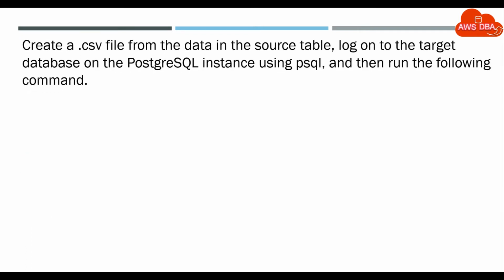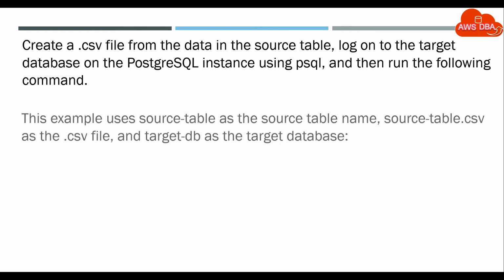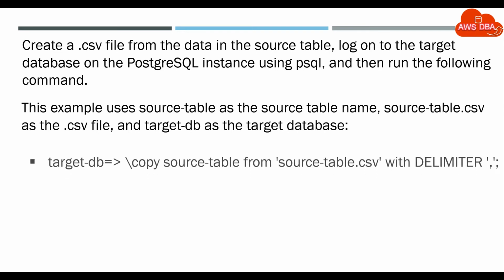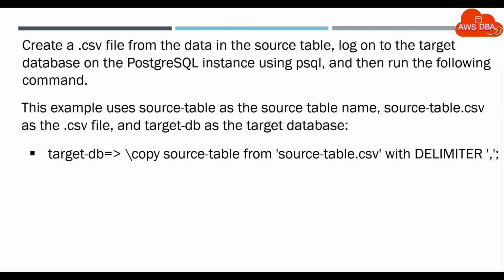35 Using the copy command to import data to a table on a PostgreSQL DB instance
Using the copy command to import data to a table on a PostgreSQL DB instance

postgresql tutorial,
postgresql download,
rds,
aws,
Postgres,
PostgreSQL,
MySQL,
SQL SEVER,
DBA,
Oracle,
Oracle DBA,
aws certification,
aws solution architect certification,
cloud computing,